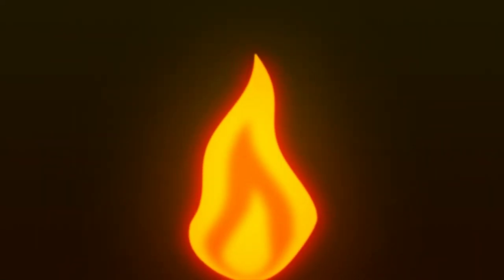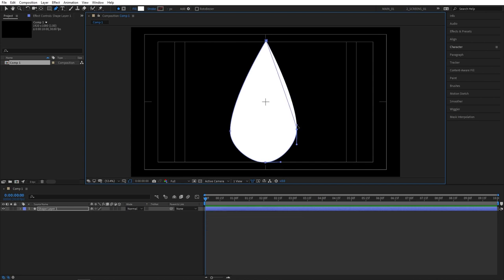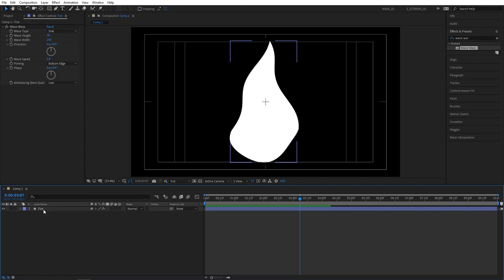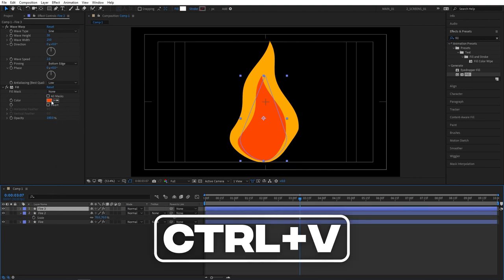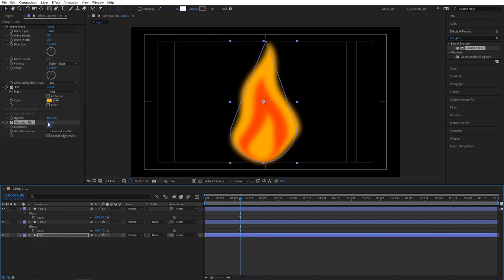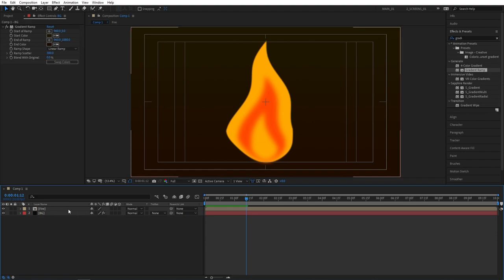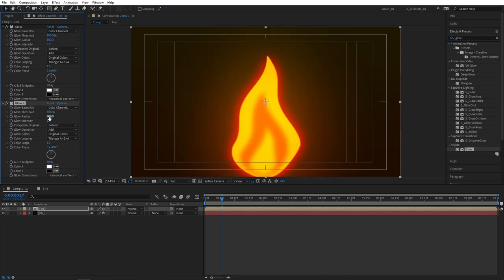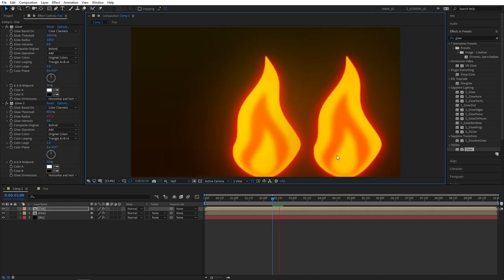Fire Animation Tutorial in After Effects | Simple Fire Animation | 2D Flame Effect | No Plugins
In this tutorial I show you a simple and easy way to create a fire animation in Adobe After Effects without using any plugins. There are various types of fire and some are easier to create than others. The method shown in this video is among the simplest and quickest you can find. You will also get a general knowledge of basics of animating layers like you would in motion graphics or motion design. Overall this is a simple 2D flame animation that does not require use of any third party plugins. It is entirely made of built-in After Effects effect, the main driving effect is Wave Warp.

Morning Station by Tokyo Music Walker